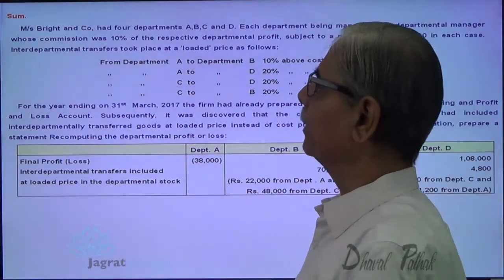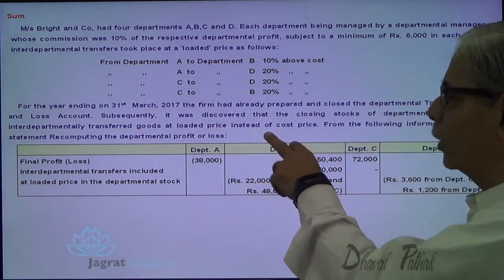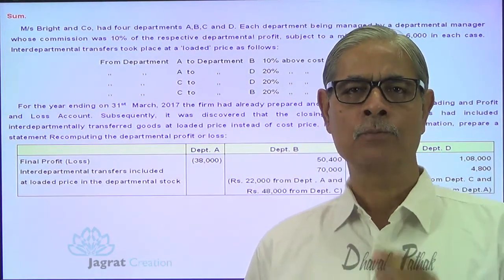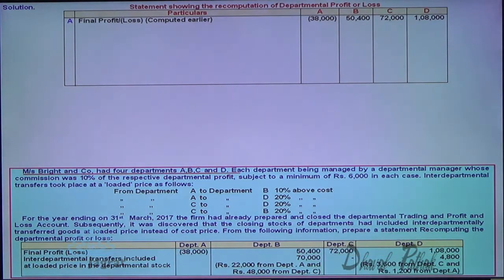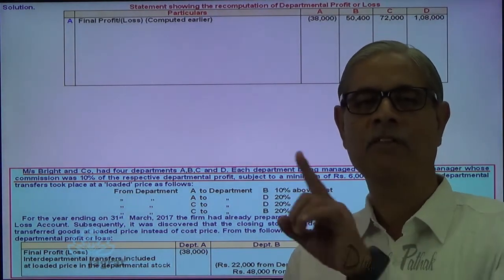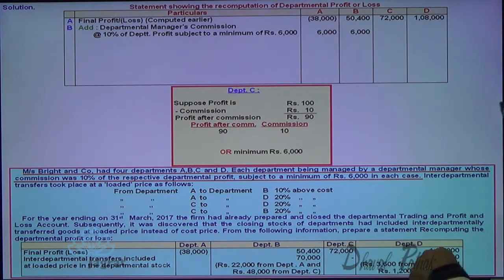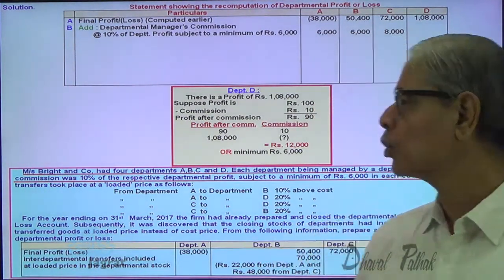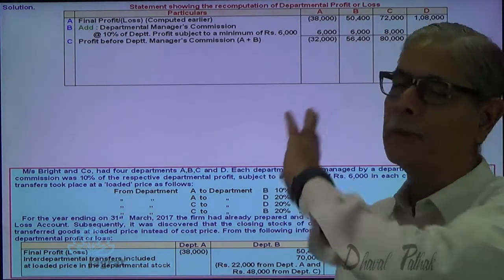Departmental Accounts Lecture 16 C A Inter May 1991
Jagrat Creation Presents This Video lecture on  Departmental Accounts Which Includes sum wherein correct departmental profits subject to unrealised profit on department sales is calculated from given information and  Managers' Commission. is charged.